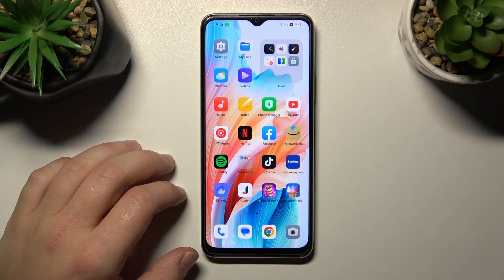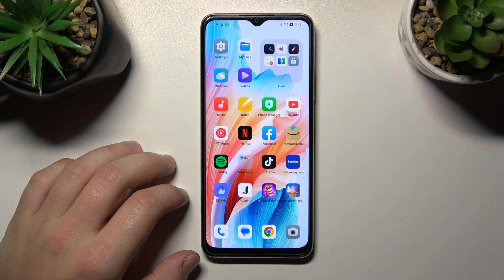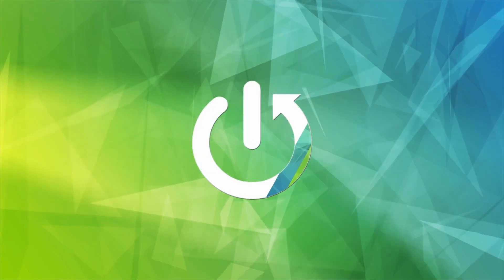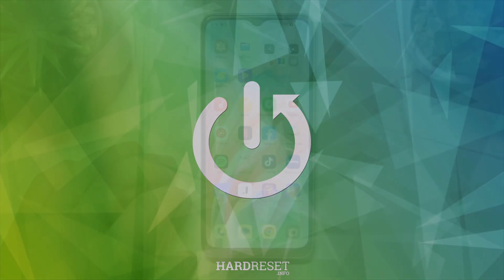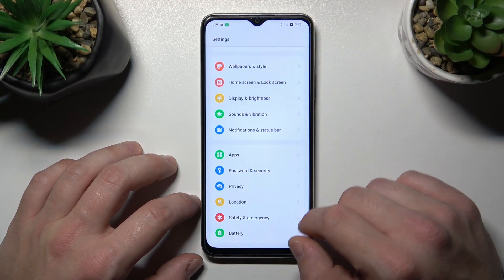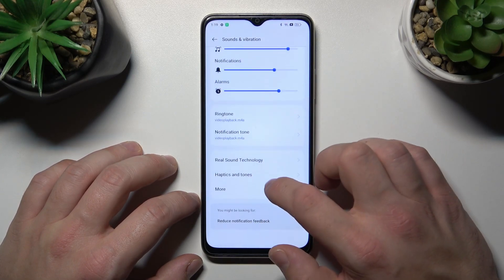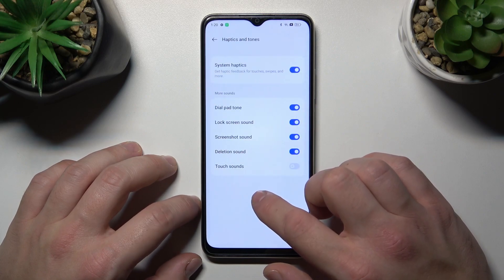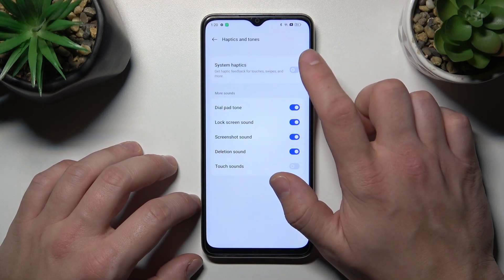How to Enable/Disable Touch Vibrations on OPPO A38?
In order to customize your haptic feedback experience on your OPPO A38, you can customize touch vibrations. With this tutorial, you will be able to customize the feedback you receive when interacting with your device by enabling or disabling touch vibrations. Using our step-by-step instructions, you can easily manage touch vibrations.

Why adjust touch vibrations on the OPPO A38?
How do I customize touch vibration settings on the smartphone?
What are the benefits of customizing touch vibrations?
When is adjusting touch vibrations valuable for users?
Can I easily switch between enabling and disabling touch vibrations?